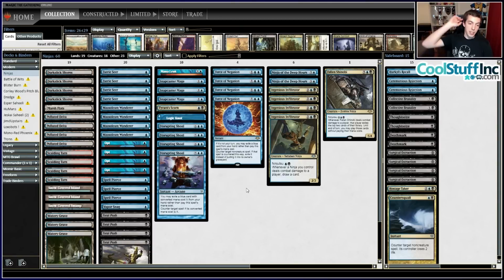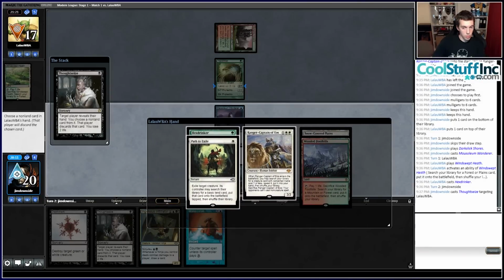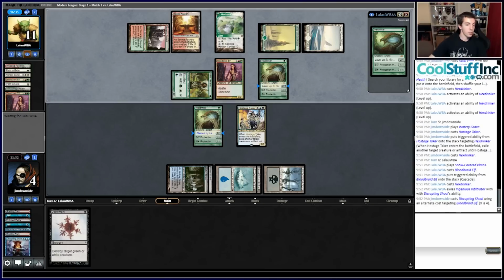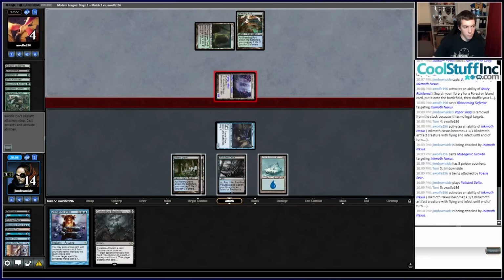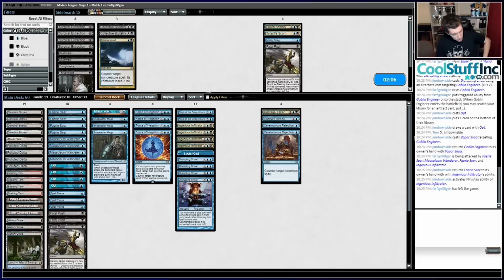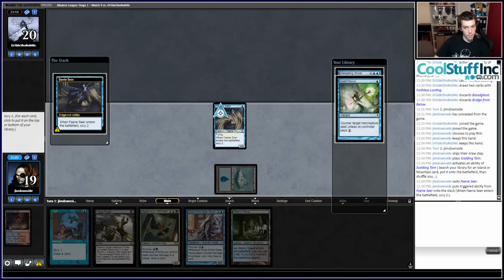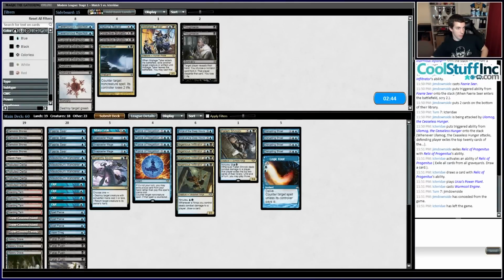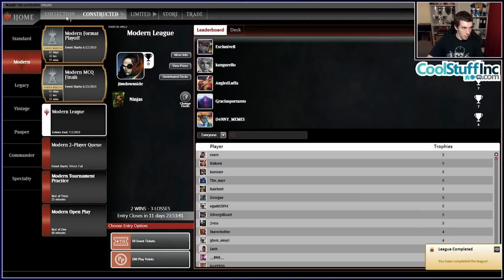MTG: Modern Dimir Ninjas with Jim Davis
Time Stamps
Match 1 - 00:07:12
Match 2 - 00:33:33
Match 3 - 00:54:38
Match 4 - 01:13:53
Match 5 - 01:26:17

Deck List

4 Ingenious Infiltrator
1 Fallen Shinobi
2 Ninja of the Deep Hours
4 Fatal Push
3 Spell Pierce
1 Tyrant's Scorn
4 Disrupting Shoal
4 Opt
4 Force of Negation
4 Mausoleum Wanderer
4 Faerie Seer
3 Snapcaster Mage
1 Vapor Snag
1 Logic Knot
4 Darkslick Shores
3 Watery Grave
4 Polluted Delta
2 Snow-Covered Island
1 Snow-Covered Swamp
4 Scalding Tarn
1 Marsh Flats
1 Mana Leak

Sideboard:
2 Ceremonious Rejection
1 Hostage Taker
4 Surgical Extraction
2 Deathmark
2 Thoughtseize
2 Collective Brutality
1 Hurkyl's Recall
1 Countersquall